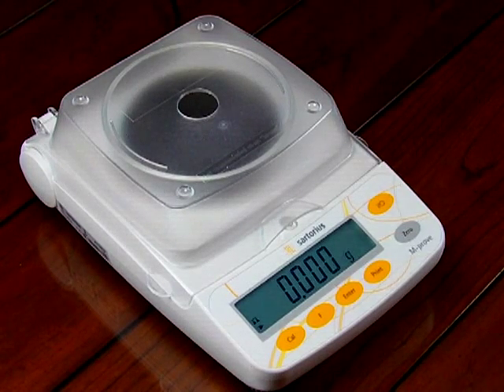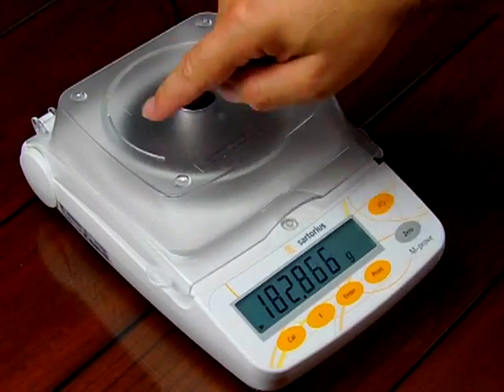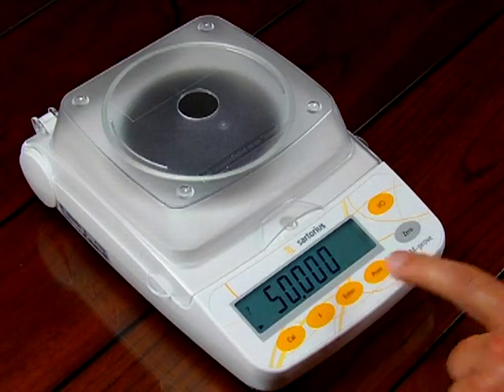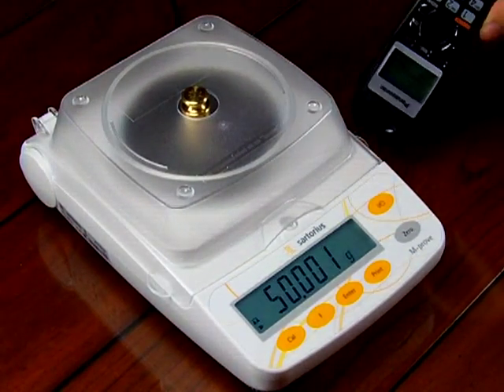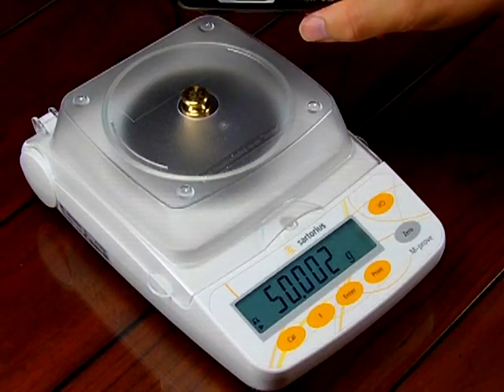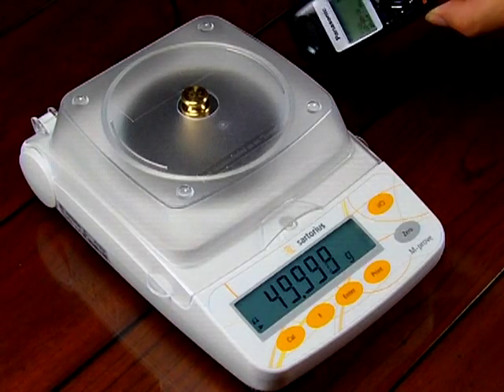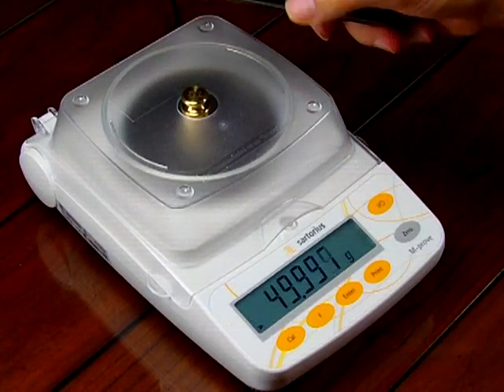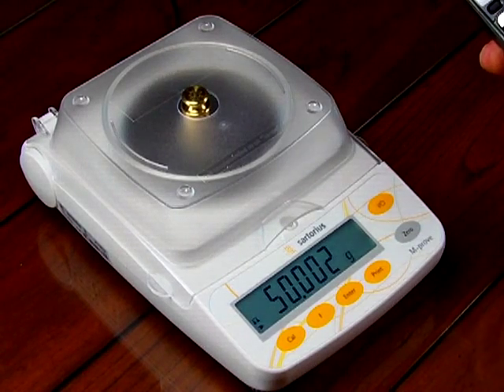Effects of radio interference on digital scale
Watch how a cordless phone effects the weighing results of a precision digital scale. For best weighing results always keep your cordless phone and cell phones away from your balance to insure accurate weighing results.